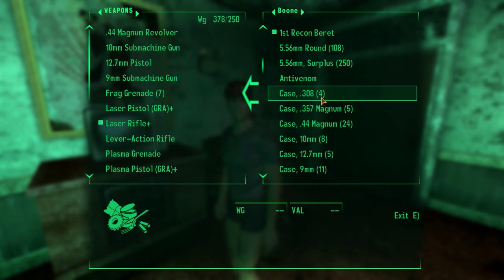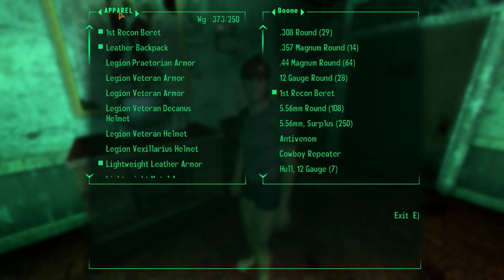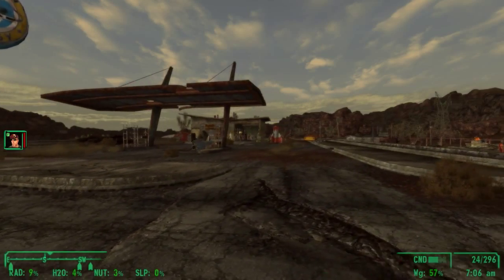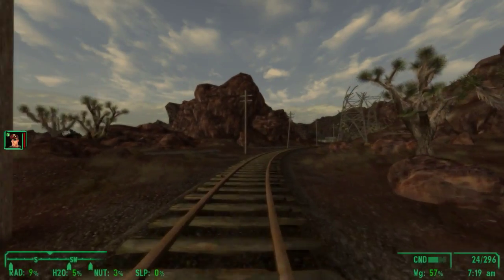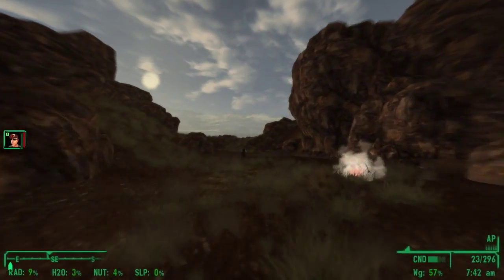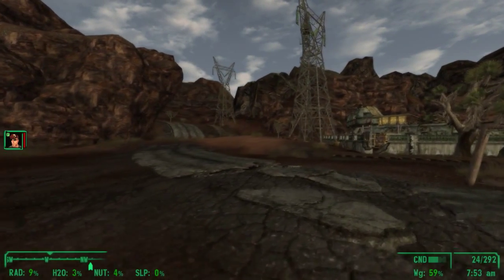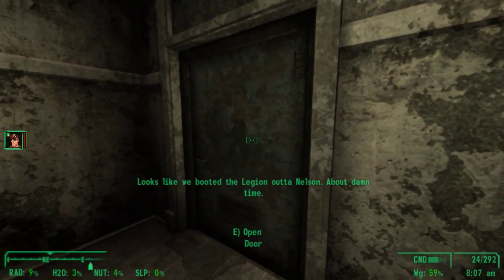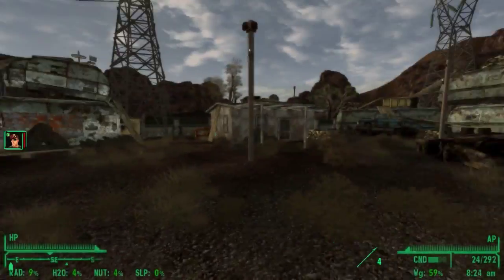Let's Play Fallout: New Vegas [38]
Let's Play Fallout: New Vegas - Ultimate Edition (all developer DLC) with mods (listed below).

Installed Mods:

Dynavision
Electro City
EVE - Essential Visual Enhancments
Interior Lighting Overhaul
JIP Companions Command & Control
Leather Backpack
Meltdown Medley
MTUI
Nevada Skies
One HUD
Portable Campsite
Project Nevada
MCM - Mod Configuration Menu
Wasteland Flora Overhaul
Weapon Retexture Project
Weapon Mod Menu
Enhanced Camera
Collision Mesh Overhaul
Precision Collision
Ragdoll Overhaul
Weapon Mods Expanded